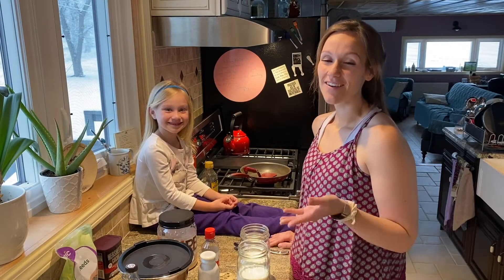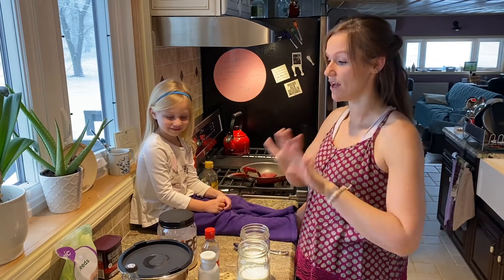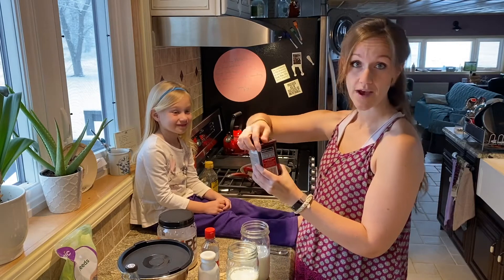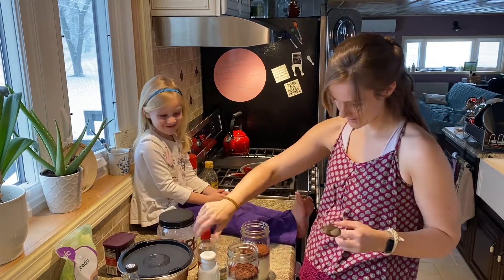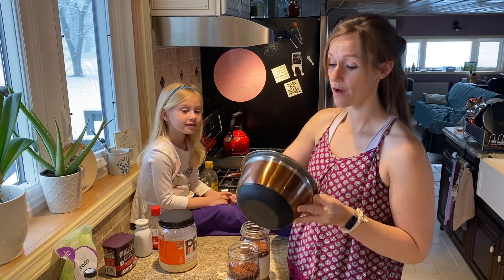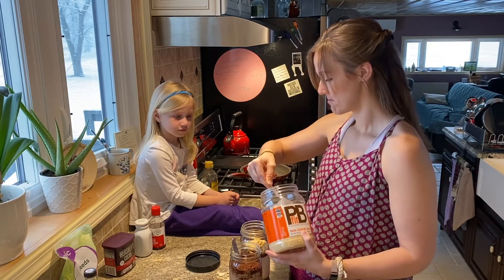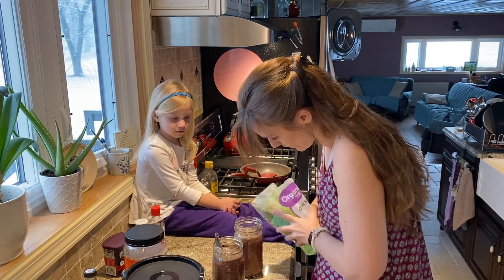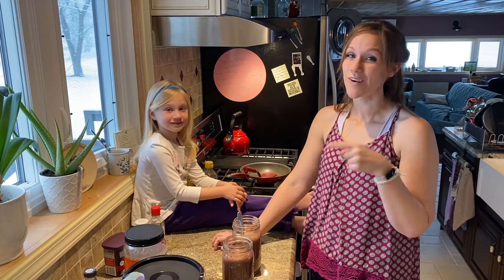Thanks For Pudding Up With Me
The only thing that can improve a super yummy, healthy breakfast/snack/dessert, is when it's a variation of a sentimental childhood favorite!  - to see how to make this instant quarantine favorite for everyone in the family.